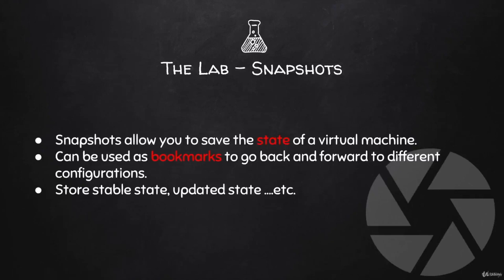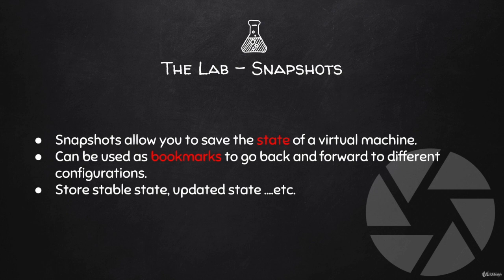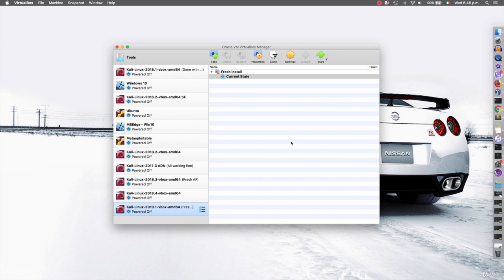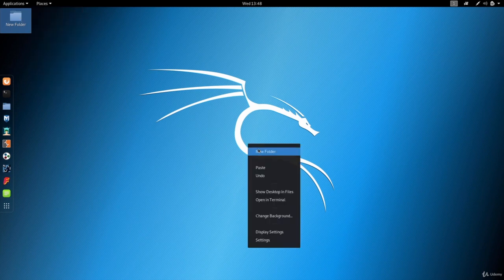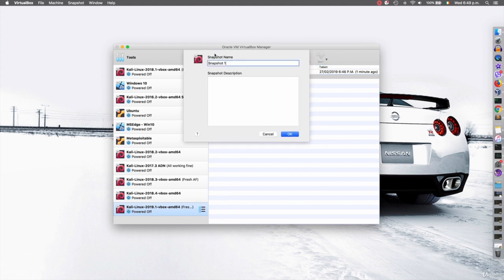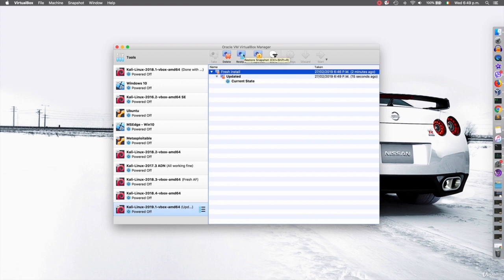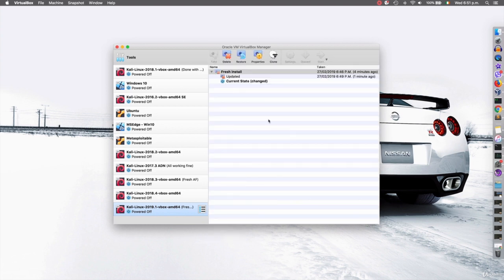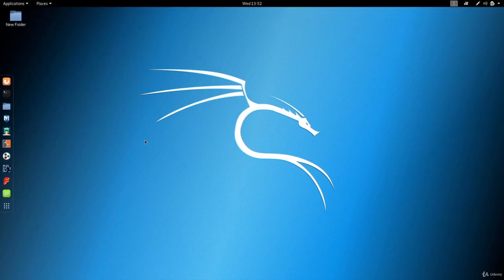Creating & Using Snapshots